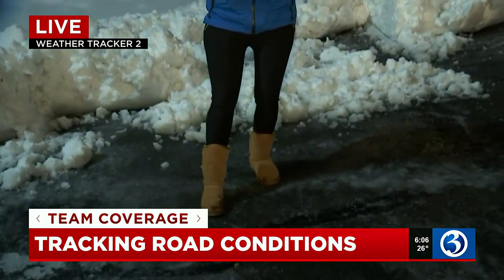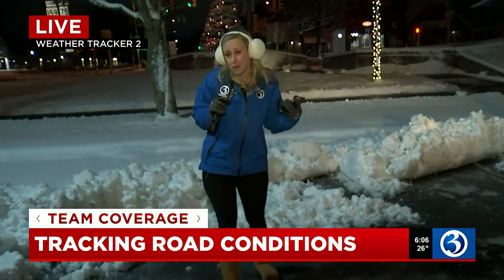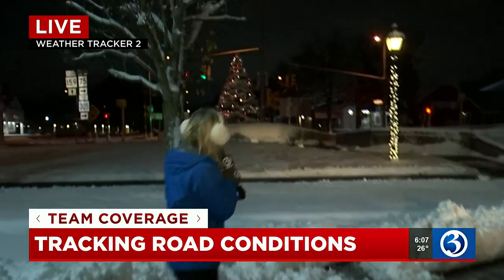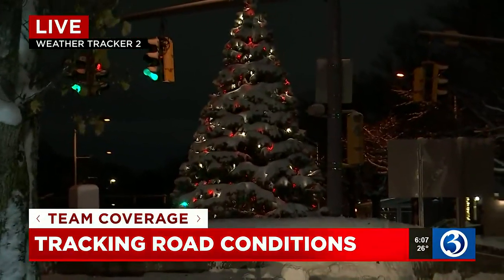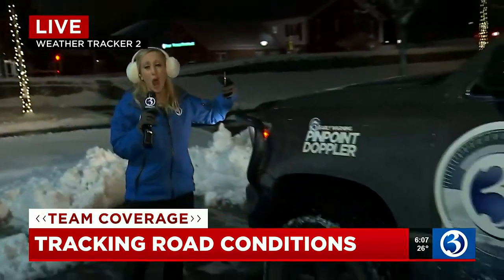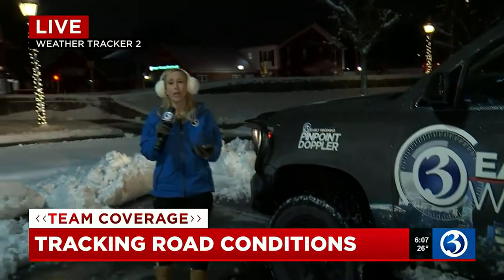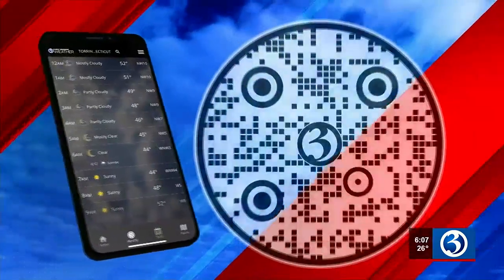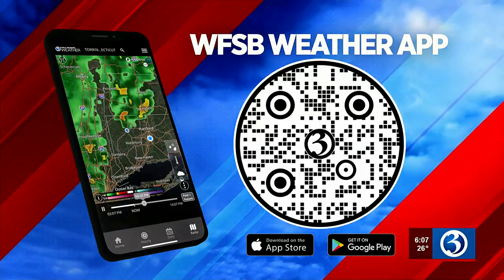VIDEO: Messy morning commute for many drivers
Monday morning proved to feature a slick commute for drivers due to snow.